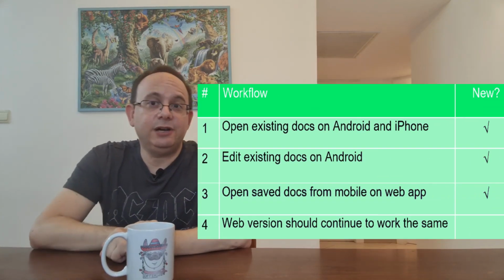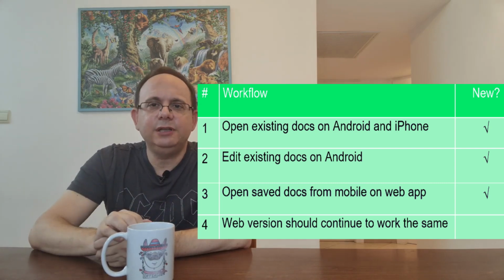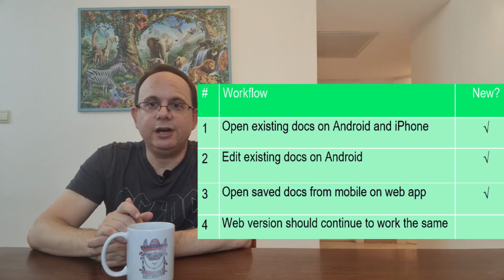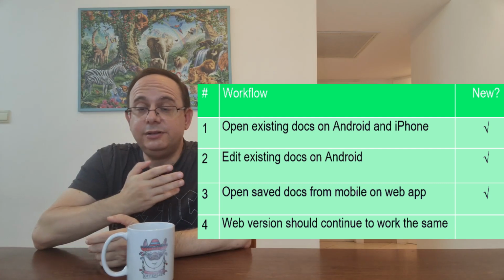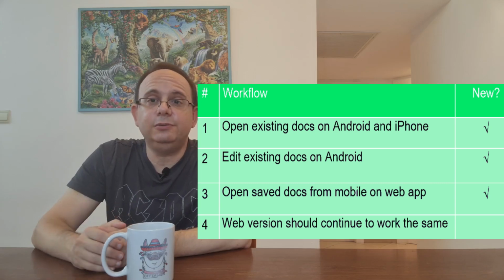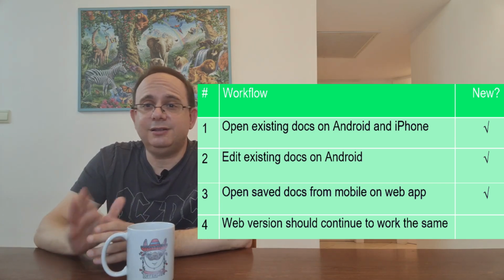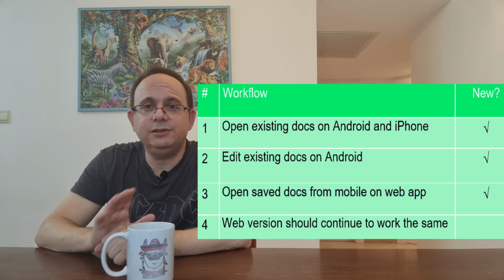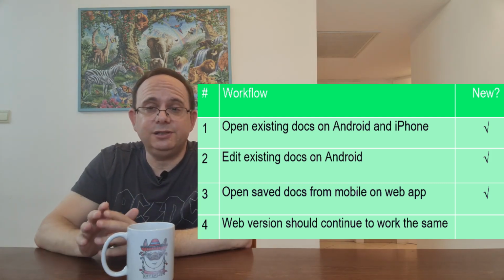Top Level Test Planning - Big Release Example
How does a top-level test plan looks in a big release, like for a quarterly release?
This video describes going through the differnet steps and questions.